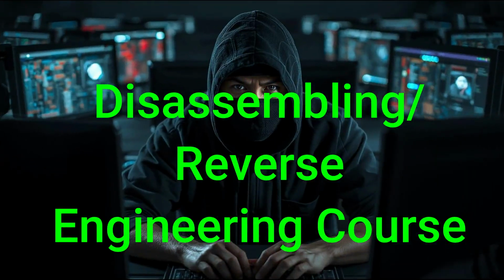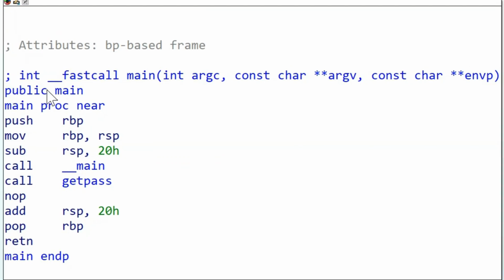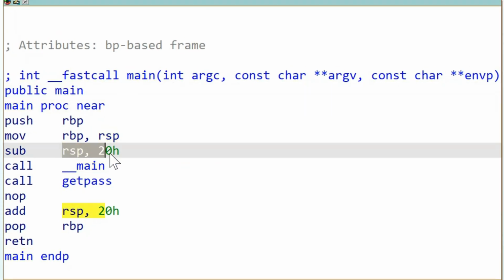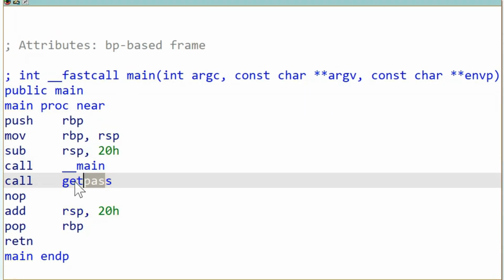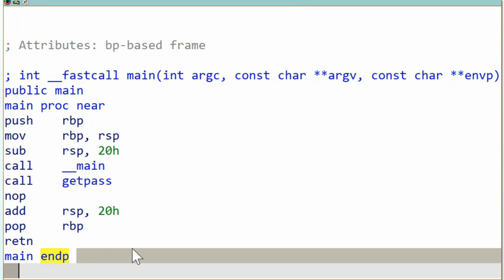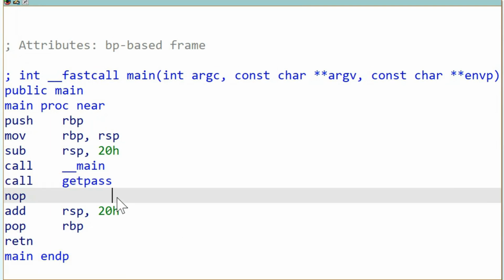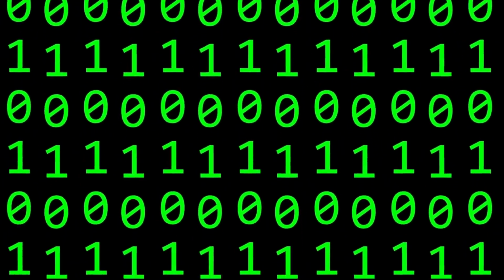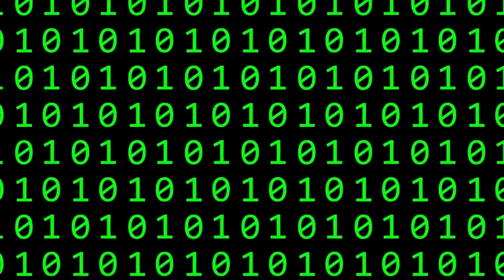Disassembling/Reverse Engineering Course: intro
Welcome to the Disassembling and Reverse Engineering course!
In this introductory video, we’ll explain what disassembling is, why it’s an essential skill in reverse engineering, and how this course is structured.

Disassembling allows you to analyze compiled programs at the instruction level, helping you understand how software behaves without access to the source code. This skill is widely used in malware analysis, vulnerability research, exploit development, and software protection analysis.

🎯 Who this course is for:

Beginners interested in reverse engineering

Students learning low-level programming

Developers curious about how compiled programs work

No prior reverse engineering experience is required. Familiarity with basic programming or assembly language is helpful but not mandatory.

If you want to learn how to break down binaries and understand software from the inside out, this course is the perfect starting point.